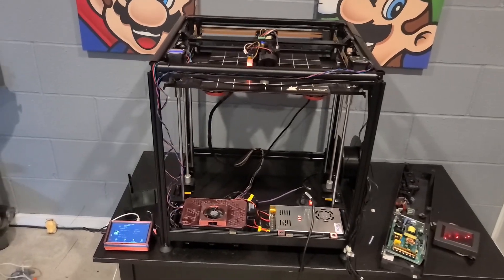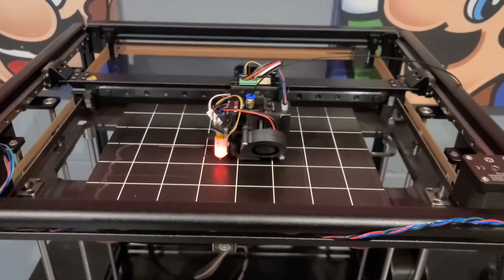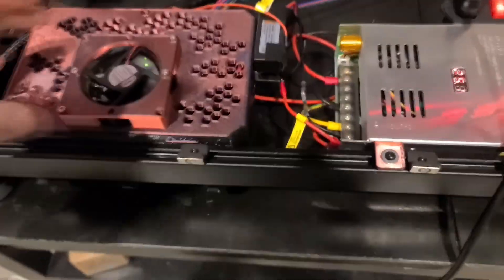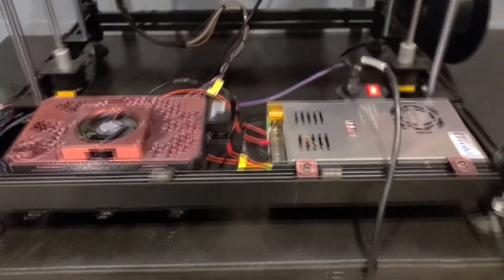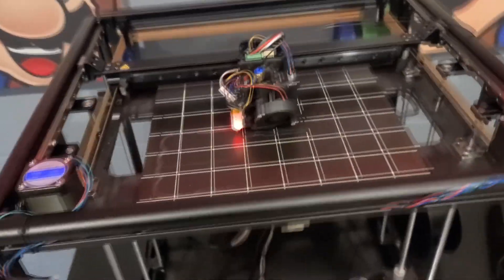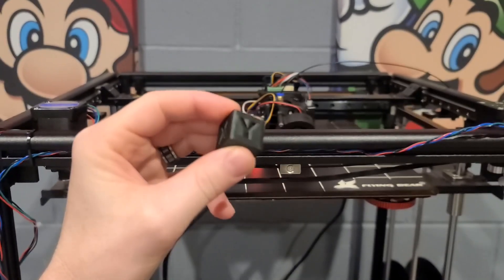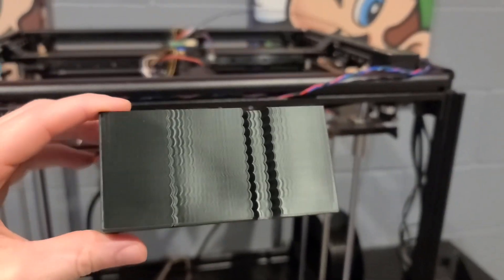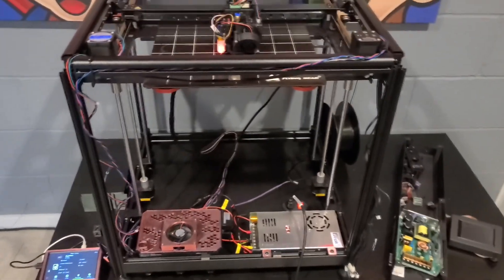ULTIMATE SPEED 3D Printer - Heavily Upgraded Flying Bear Reborn 2 with Linear Advance! (Core XY)